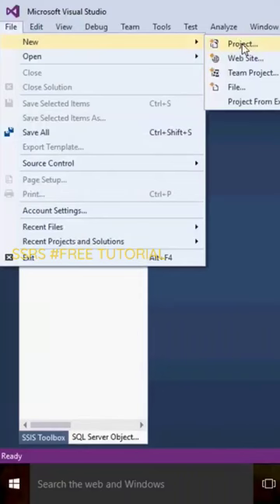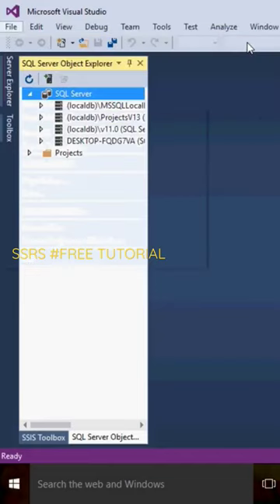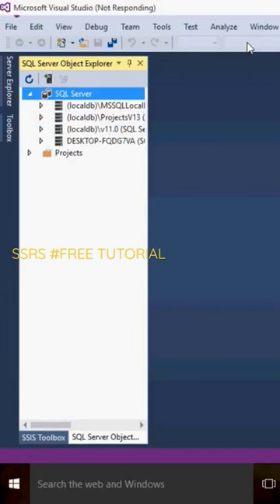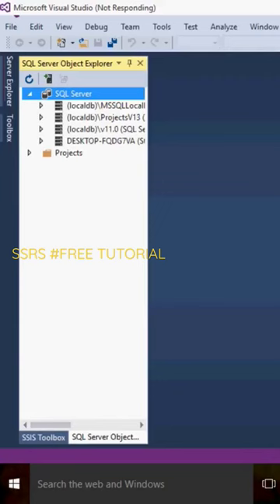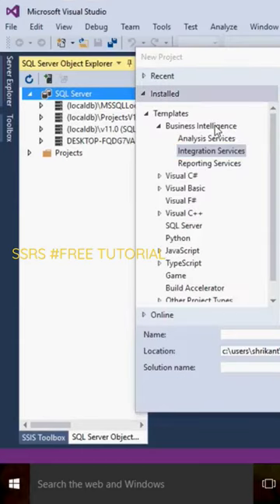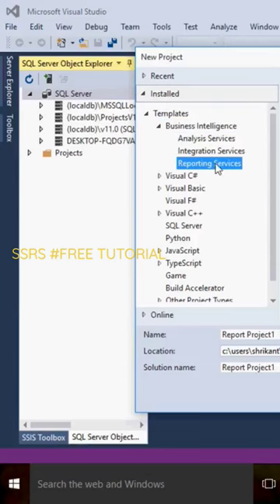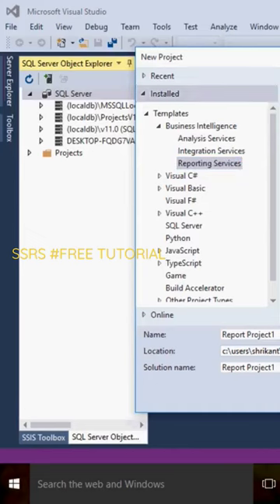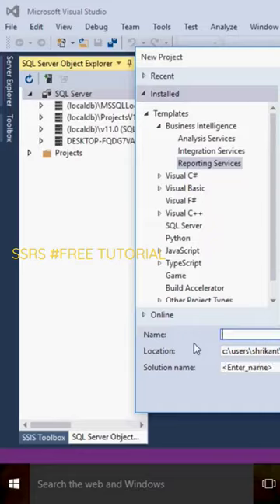ssrs||SQL server reporting services